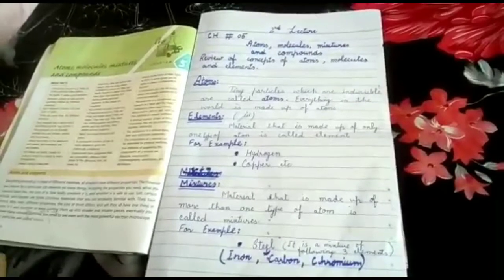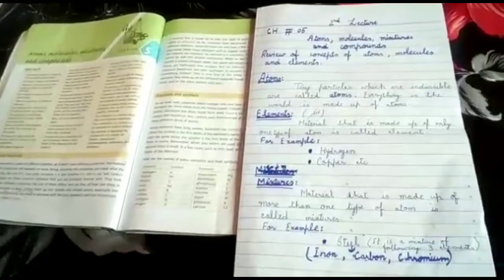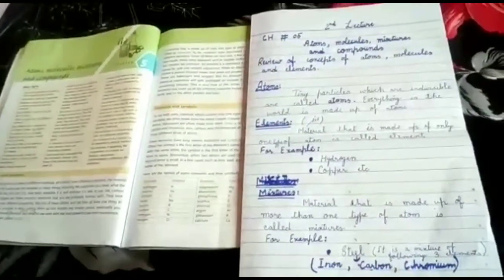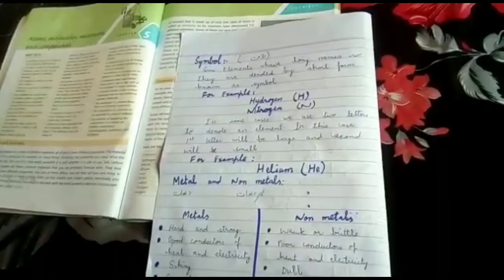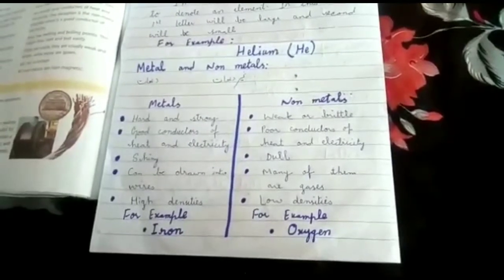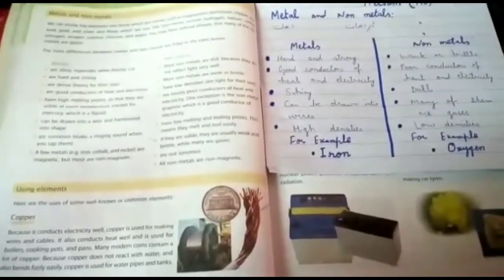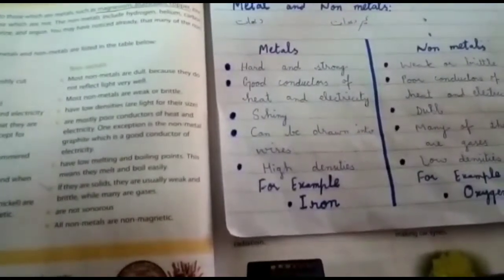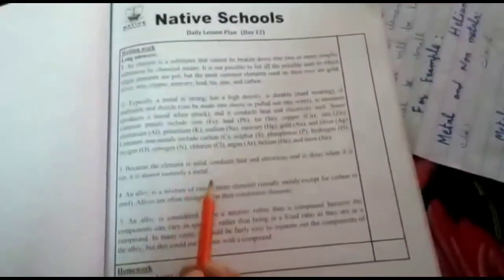Class 6th | Subject Science | Native Schools | 09 April